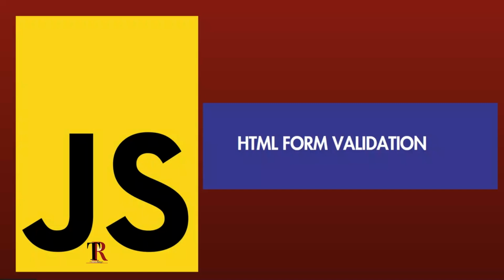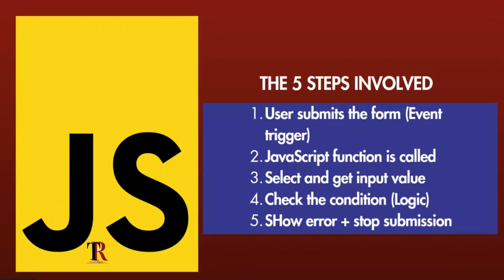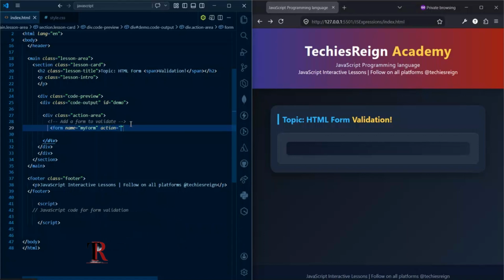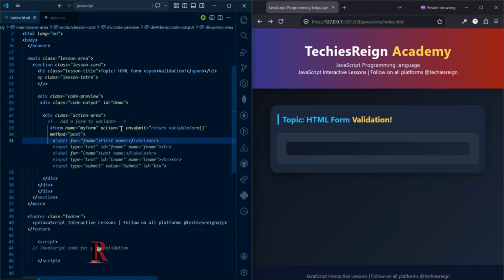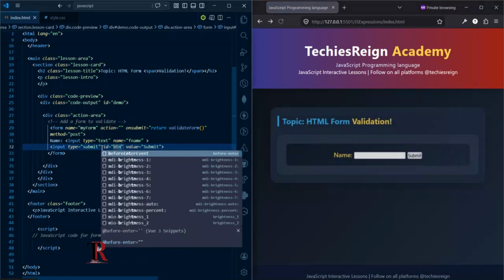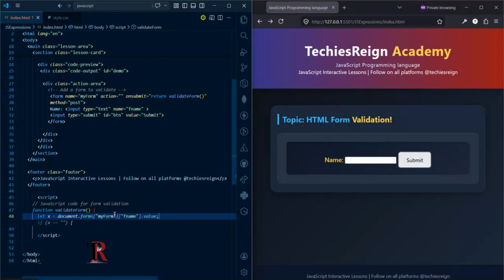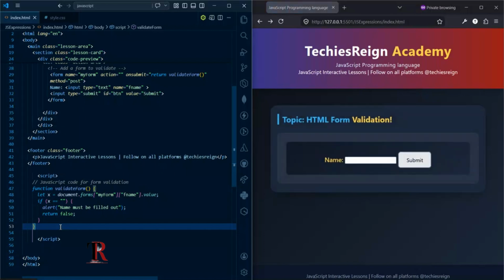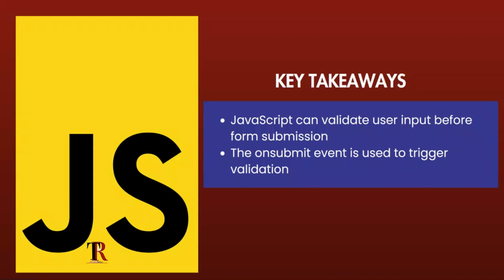HTML Form Validation